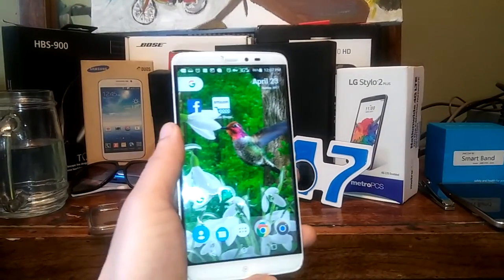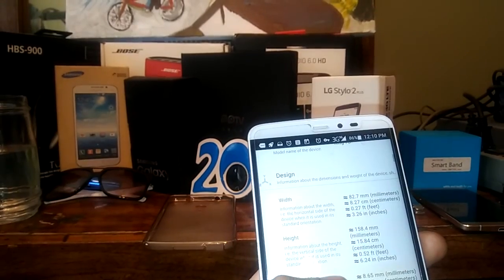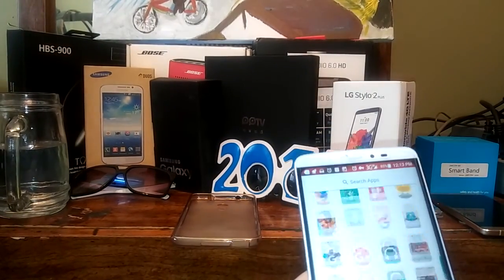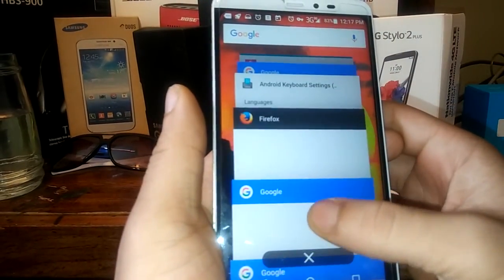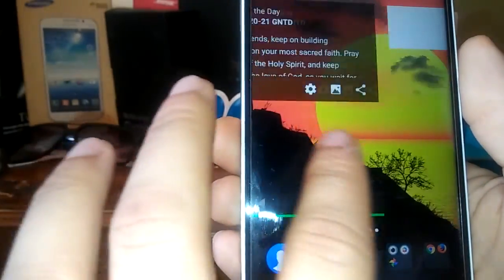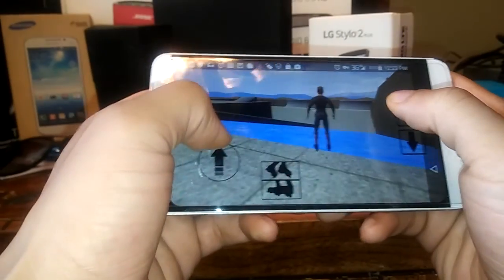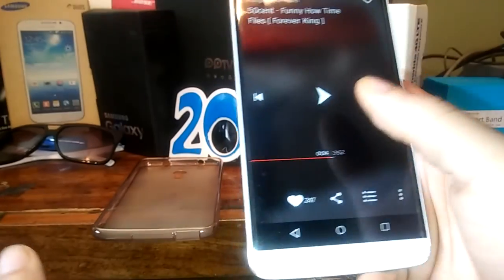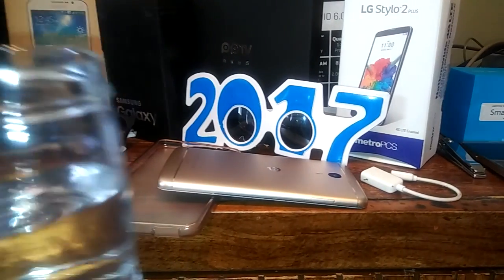Pptv king 7 review and thoughts after 2 months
Where to Buy

I've been using the Pptv king 7 s for about to months now its time to evaluate the performance and the specs and my favorite features of this beautiful machine.